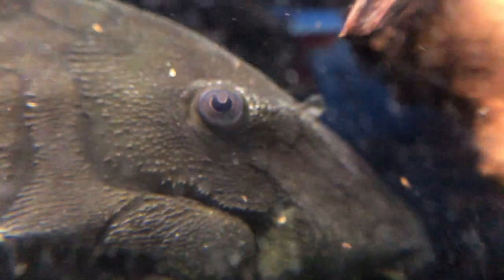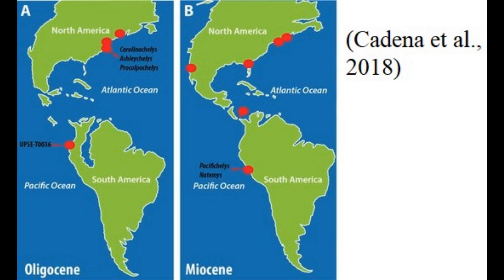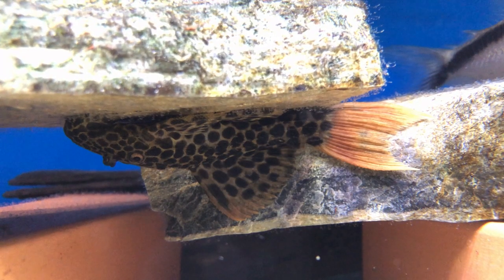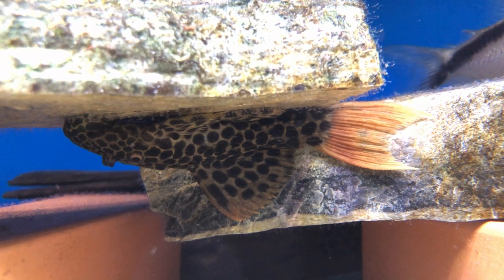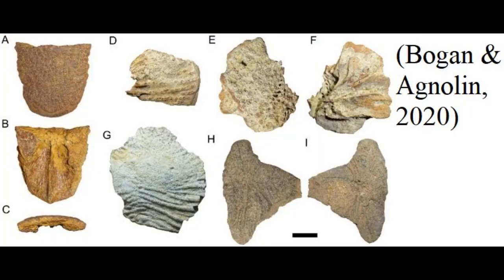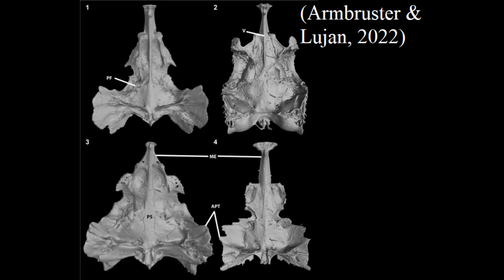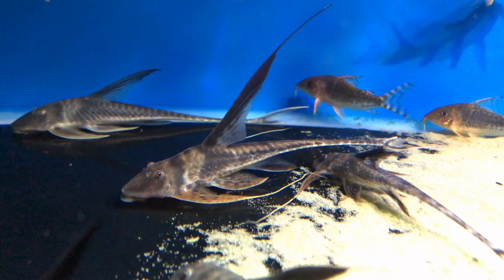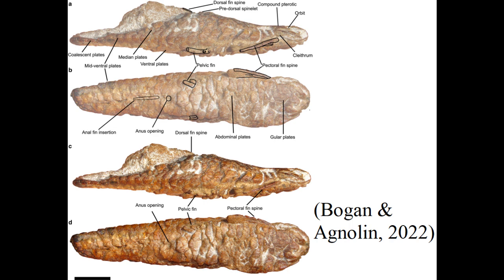Pleco fossils - An introduction to fossil L numbers and Loricariid's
A quick video introducing the fossil plecos we have available and their aquarium comparisons. How do these fossils influence the evolution of the this group of neo tropical fishes exclusive to South America. We have examples of Acanthicus (pokadot pleco), Loricariinae (the twig plecos) and a Rinelepinae (examples such as L095).

X. Wang et al. A new jeholornithiform exhibits the earliest appearance of the fused sternum and pelvis in the evolution of avialan dinosaurs. Journal of Asian Earth Sciences, published online May 23, 2020; doi: 10.1016/j.jseaes.2020.104401